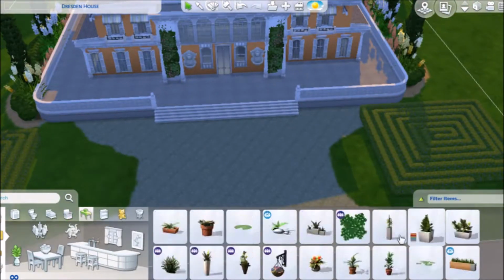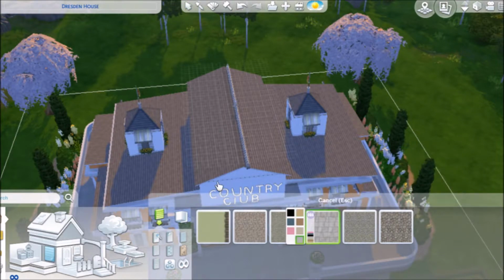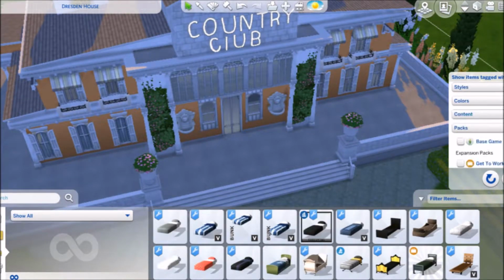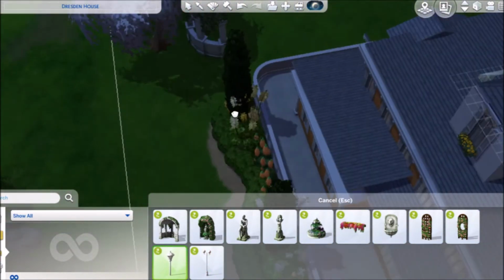The Sims 4- COUNTRY CLUB speed build PART 1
Hey Buddies! Today we're working on part one out of two for my country club speed build. If you're not familiar to what a country club is, it is usually associated with a place for the wealthy to join (membership) and there it could lead to a number of activities to active casual ones like the going to gym to even more formal occasions like renting out a room for a wedding. Enjoy!

Follow me on:
Origin: TheRosebudsimmer